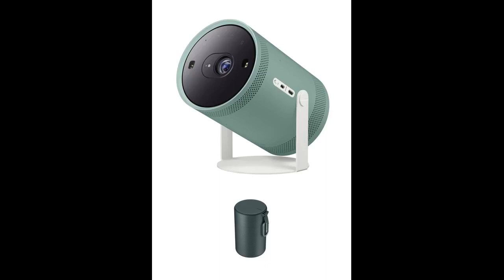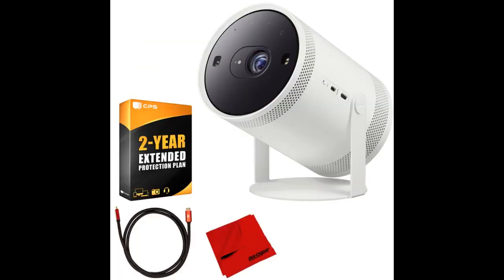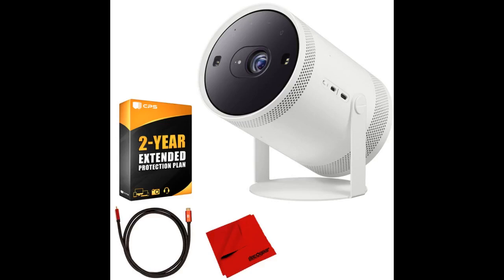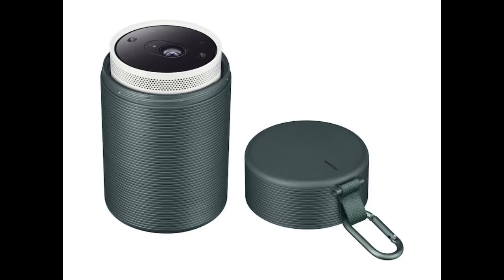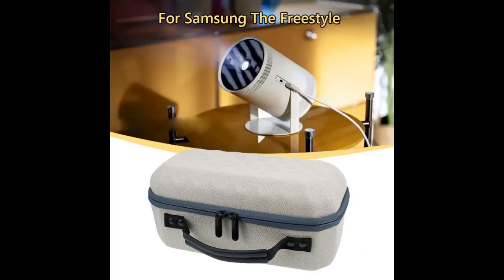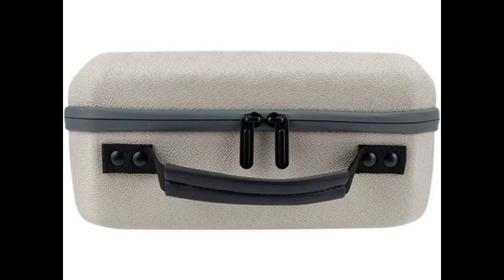Hard Travel Case for Samsung The Freestyle Projector,Carrying Case Compatibility with Samsung S...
Hard Travel Case for Samsung The Freestyle Projector,Carrying Case Compatibility with Samsung Smart Portable Projector
We are very happy with this case. It fits the projector well and is not big and cumbersome. We are excited to take our projector traveling and not worry about it being protected.
Its a hard shell case with the outside covering soft to the touch. Including the projector, everything fits perfect including power cables, adapters, power block, HDMI cable and the remote.
The zipper pocket in the lid was a great idea. The inside of the case were the projector is stored has a nice feel to it. This case fits in my overnight bag with no problem.